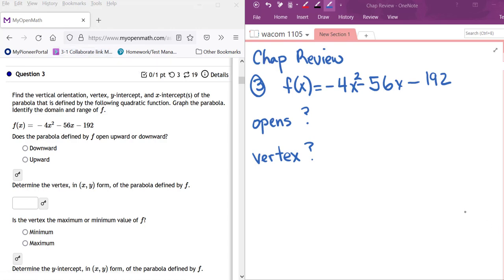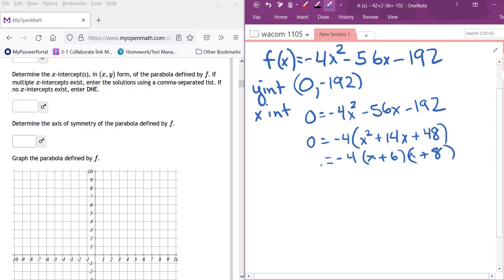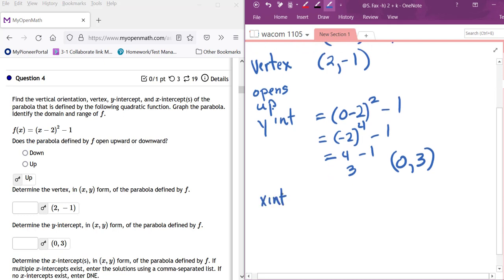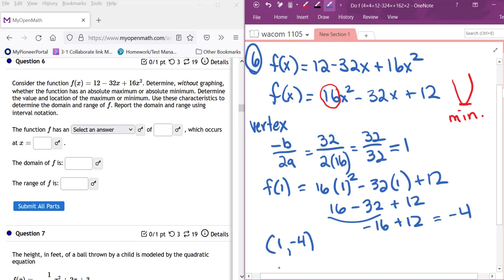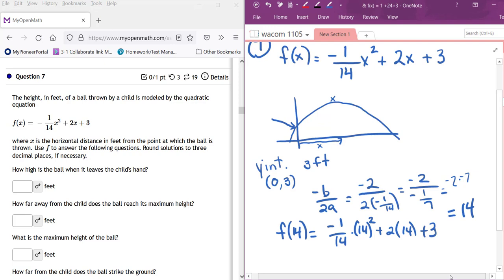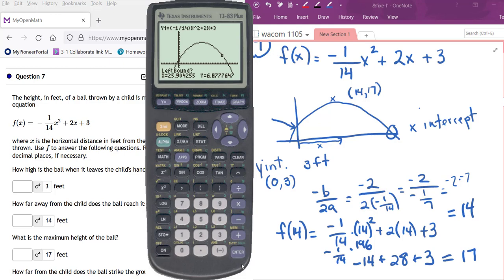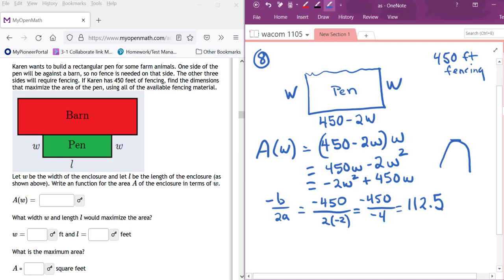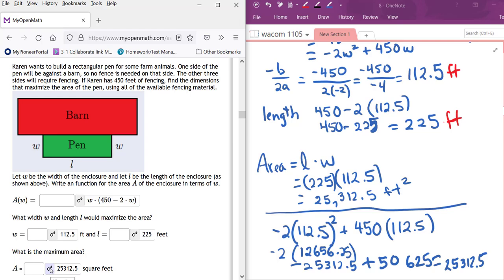MAC 1105 Chapter 4 Review Part 1 Myopenmath